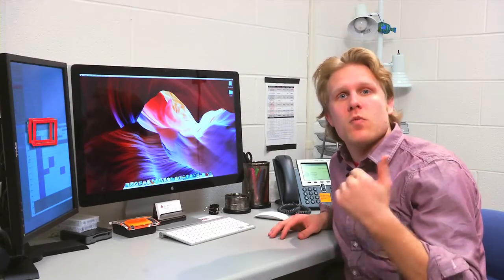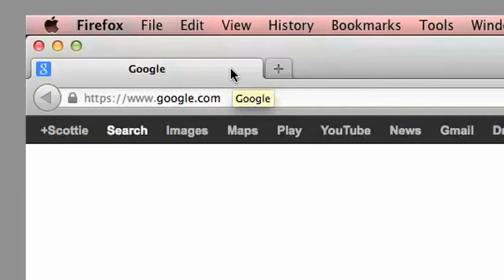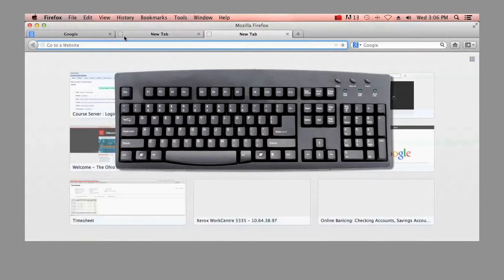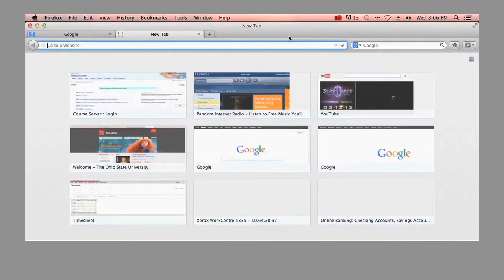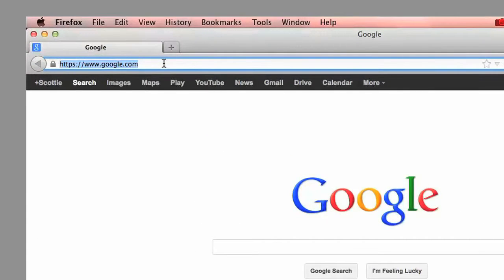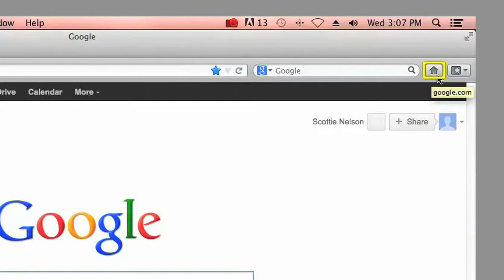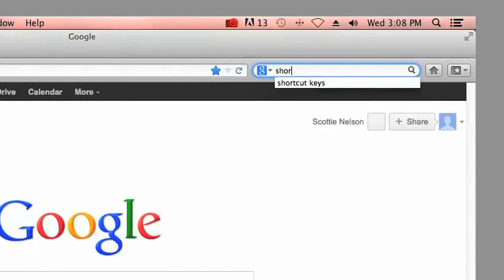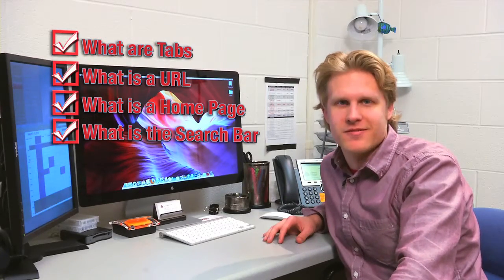2.4 Web Browser Basics 2_130606